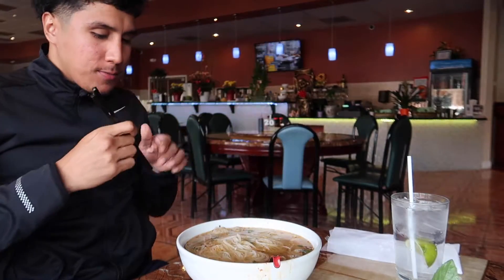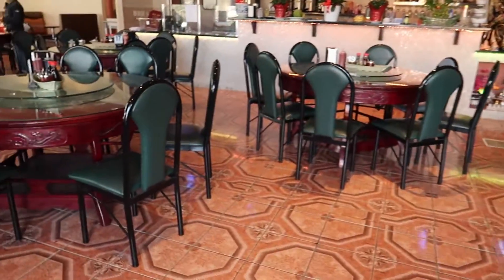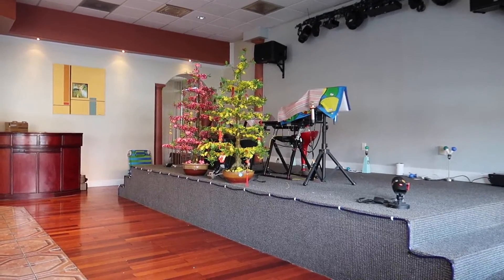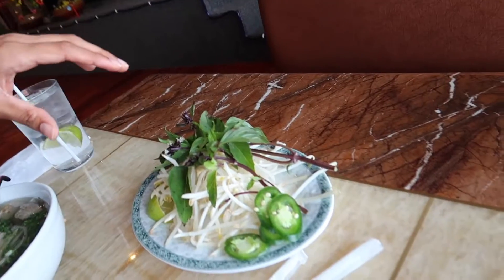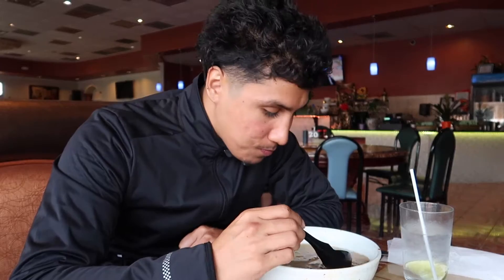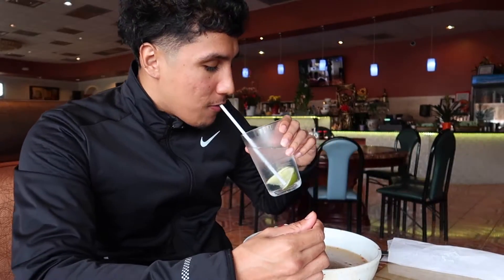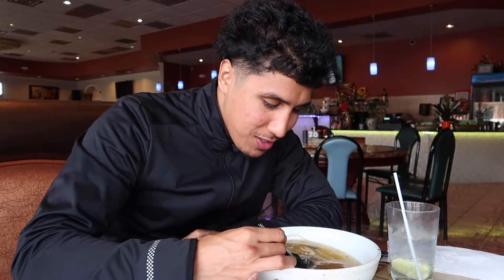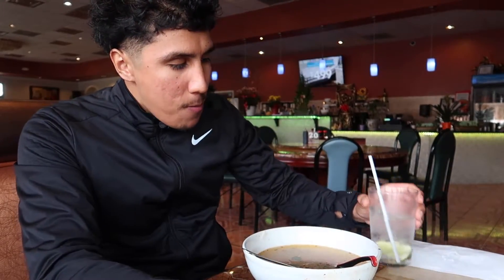FIRST TIME EATING PHO!! MUKBANG